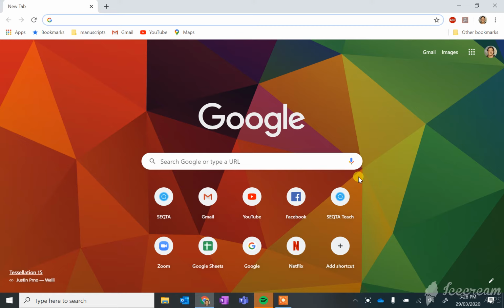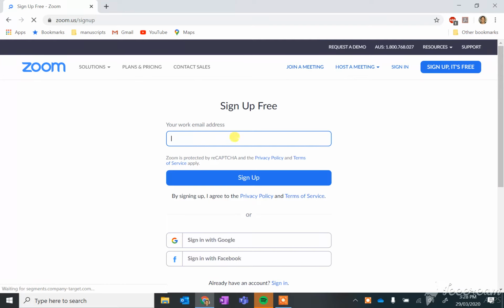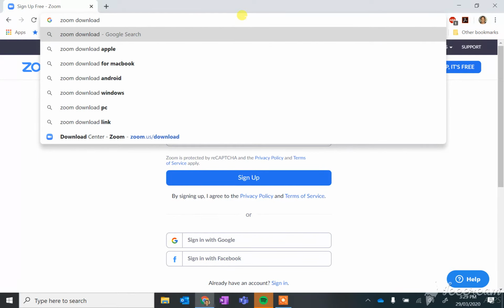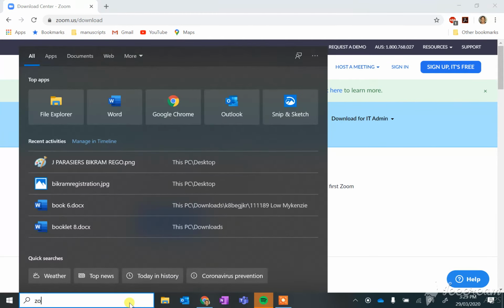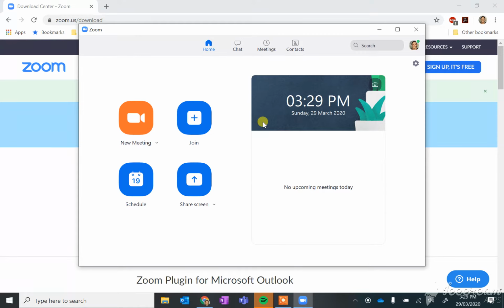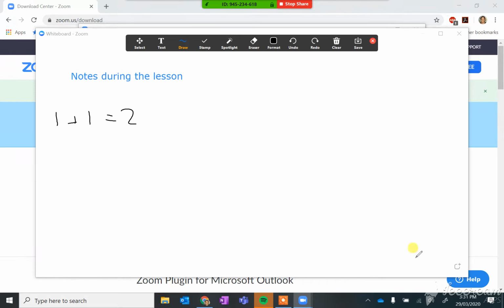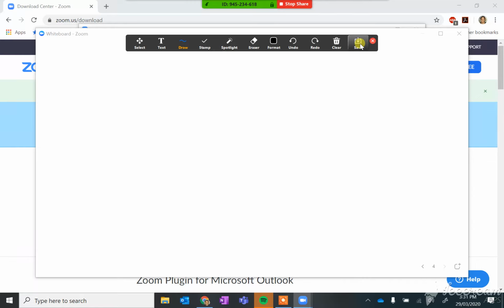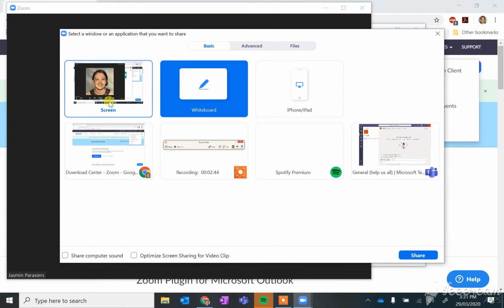zoom example video